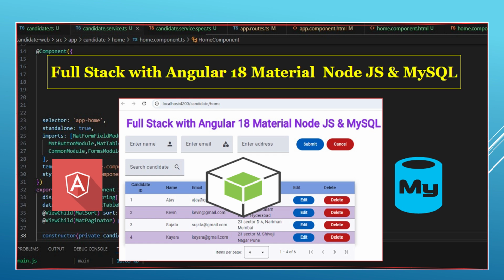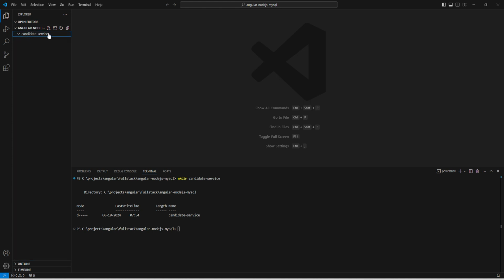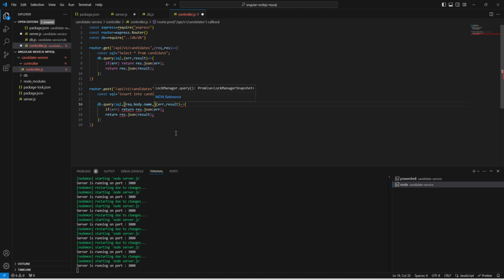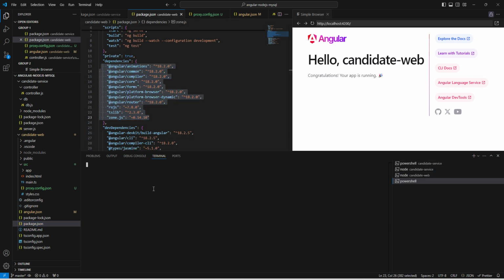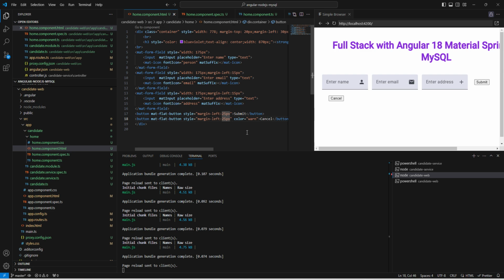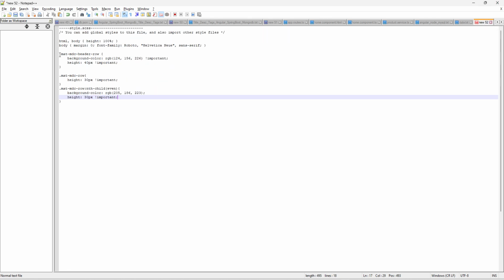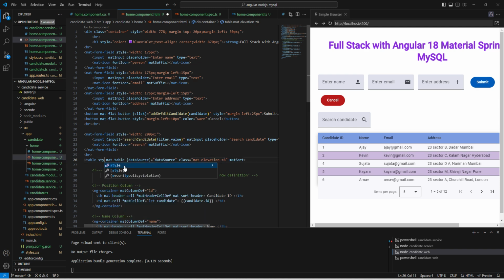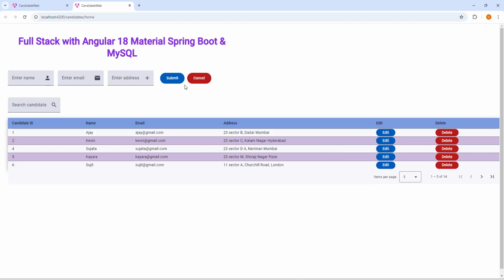Full Stack + Angular 18 Material + Node JS + MySQL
In this Video, We will be building a Full Stack project for Candidate system in which we'll use  Angular 18 as a Frontend and  Node JS as Backend and MySQL as a Database.
We will first create one database and table on MySQL Database side using XAMPP control panel which is user interface for creating database and table for MySQL database.
Our database will store Candidate related data in MySQL databse.
On the backend side We are going to create Backend application using Node JS and implement all the CRUD API functionality in that.
We will also test our CRUD API's using Postman and verify results in database side.
On the frontend side we are going to create our angular standalone application using version angular 18 and install angular material library for creating material table.
Next we will create required  components like module, service, component and interface using ng generate command.
We can create proxy configuration in angular so that our angular application will communicate with backend application which is running on different port.
Next we will add routing logic so that It will navigate to home component.
We will create angular material table and populate it with columns and data.
We will implement all the http methods like get, post, put and delete using HttpClient provider in service component.
We will implement GetMapping method and render returned data in our Material Table.
Next we will implement searching (filter), sorting and pagination functionality with the help of angular material library and apply it on table data to confirm these functionalities are working as expected.
We can integrate our get api data and show returned data on home page along with action buttons like edit and delete on table in html page.
Next we will use Mat Form Fields and Input Material controls to capture data in input fields and submit the same on click of submit button.
Similar way we can populate Form fields with data on click of edit button in table and update modified data into MySQL database on click of submit button.
Finally, To remove Candidate from table We will implement delete functionality as a part of CRUD Operations.

Full Stack with Angular 18 standalone and Node JS
angular 18 standalone with Node JS
Full web application | Node JS | Angular
Full web application | Node JS| Angular 18
Angular + Node JS CRUD Full Stack Application
FULL STACK APPLICATION Node JS || ANGULAR 18 || MySQL
Full Stack Node JS API with Angular 18
Angular 18 + Node JS + MySQL
Full Stack Project with Node JS, Angular, and MySQL
Full Stack Project with Node JS, Angular 18, and MySQL

Timecodes
0:00 | Introduction
3:06 | Architecture
5:58 | User interface demo
11:20 | MySQL create database
14:47 | Node JS project
21:19 | MySQL Node JS | node js mysql connect
25:47 | Node JS controller
36:04 | postman api testing
39:48 | create an angular project
43:48 | proxy configuration in Angular
45:45 | angular material
47:40 | angular generate component
51:32 | angular routing
53:10 | angular home component
1:03:38 | table mat table
1:08:48 | angular http get example
1:16:20 | css style table
1:17:17 | angular filter
1:21:09 | mat sort
1:23:20 | paginator | pagination
1:25:14 | angular http post
1:36:30 | action button | edit delete action button
1:39:37 | angular http put
1:43:18 | angular http delete